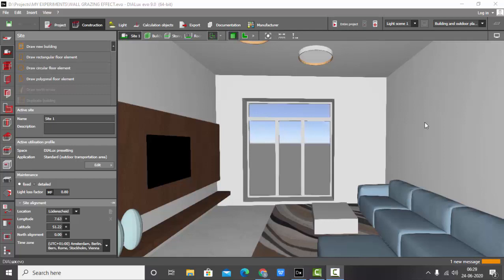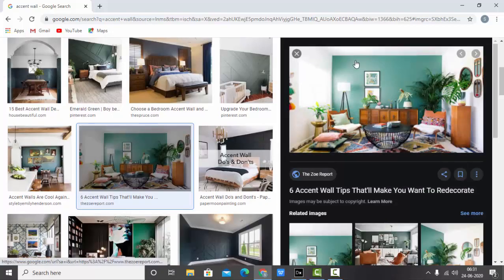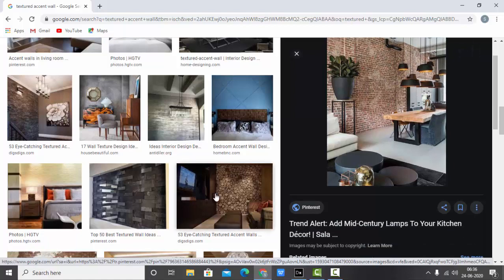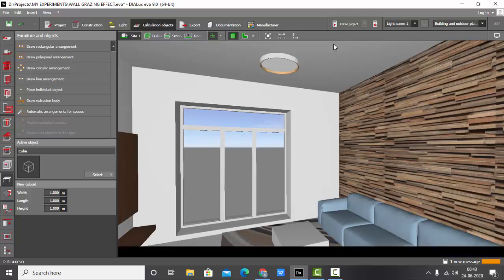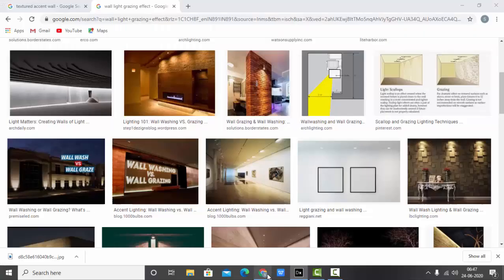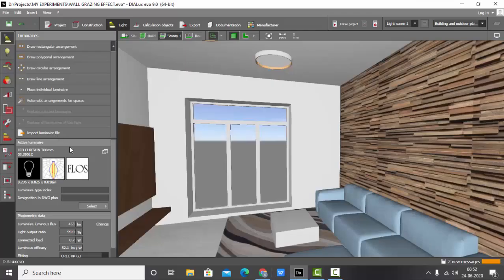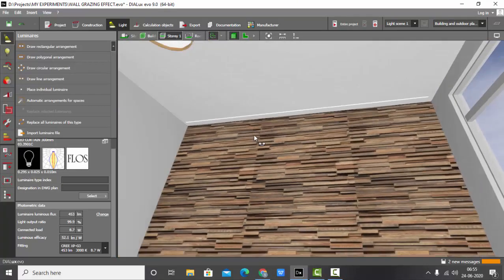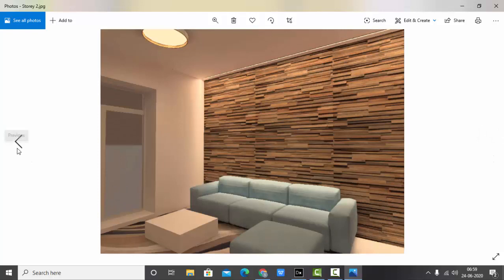DIALUX EVO 9 : HOW TO CREATE A WALL GRAZING EFFECT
In this video, I have explained from Basics of lighting.

Wall grazing effect comes under accent lighting. It is used to create drama in the space and makes the area of visual interest.

Wall grazing effect is generally done on textured walls (accent walls) ex : stone wall, cladded wall.

The light source is placed close to the wall (not more than 1ft away from wall) to have light shadow effect.